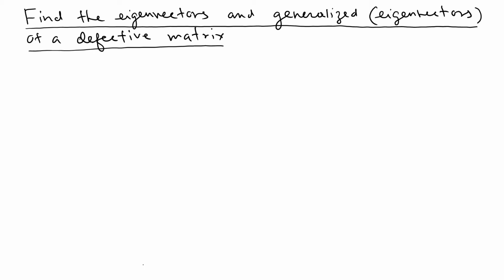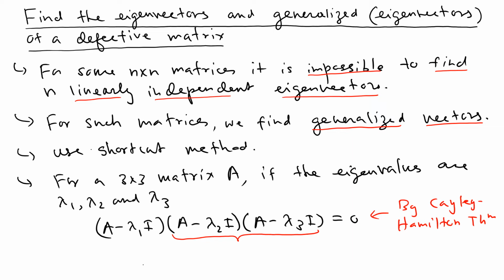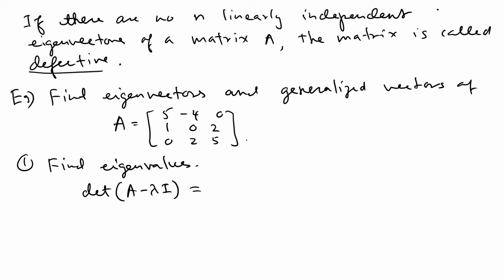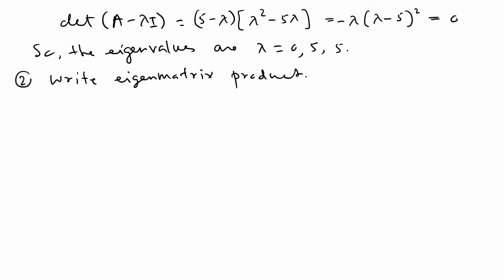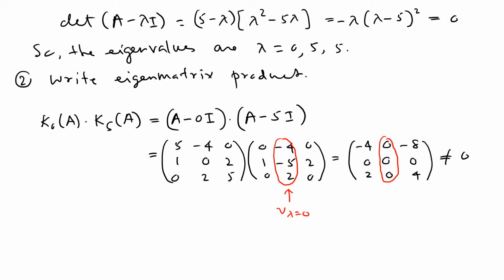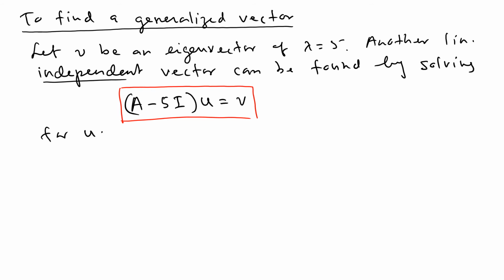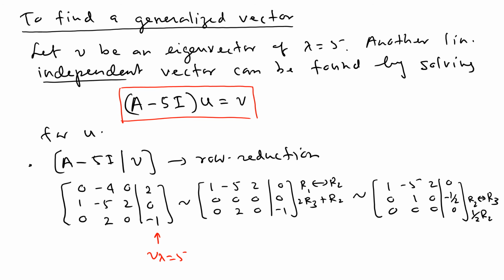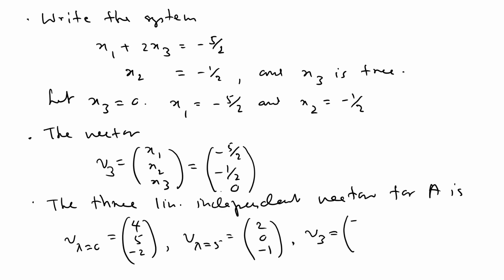Shortcut Method to Find Eigenvectors of a Defective matrix | Linear Algebra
Defective matrix does not have n linearly independent eigenvectors. For such a matrix, we define a generalized vector.

The term Eigenmatrix is a new term introduced to the realm of mathematics, and well align with the terms eigenvalues and eigenvectors. For such matrices we use the notation κ (Greek letter kappa), since we use λ and μ for eigenvectors and ν (Nu) for eigenvectors. It is interesting to note that κ, λ, μ  and ν are four consecutive letters of the Greek alphabet.